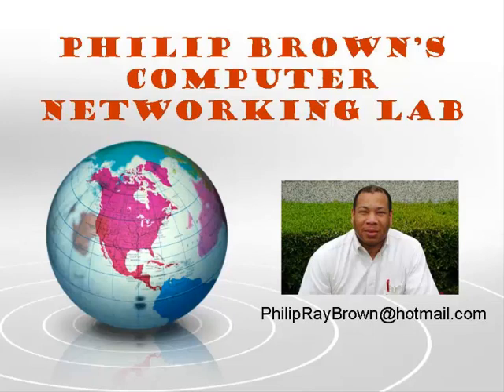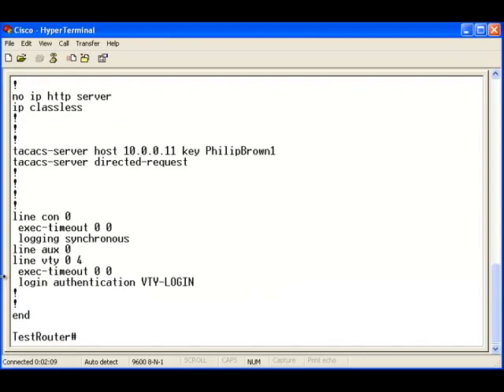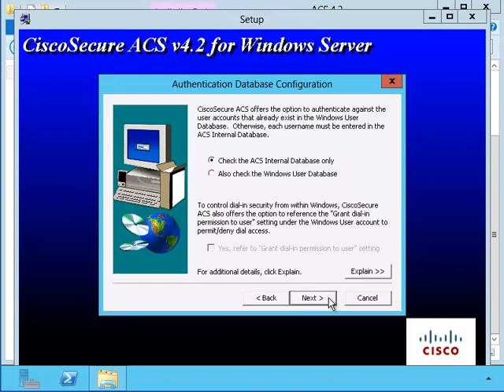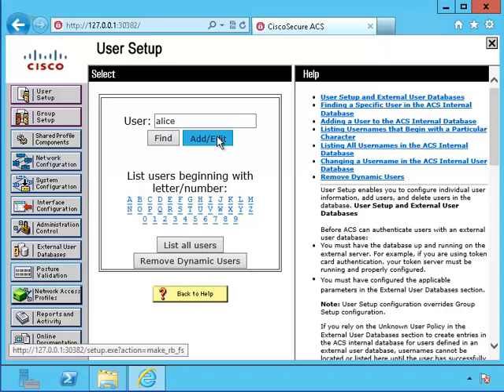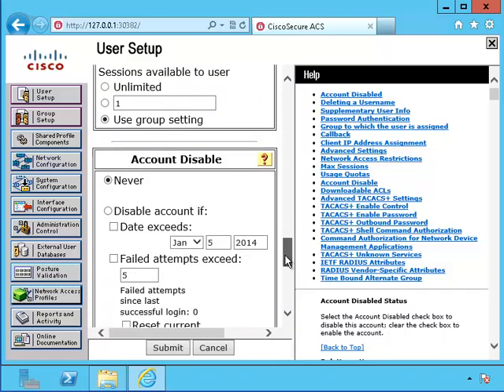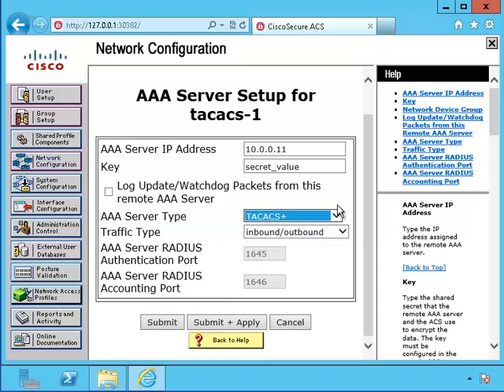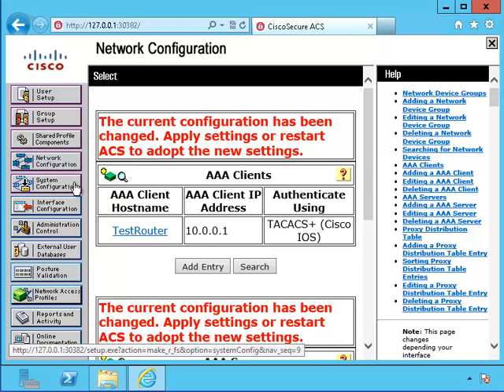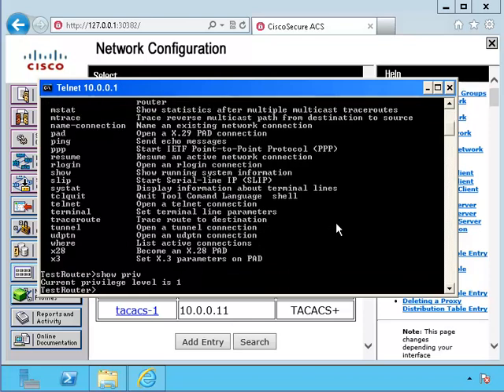Cisco Routers: Security - AAA Authentication TACACS